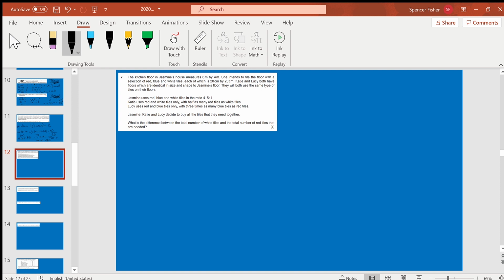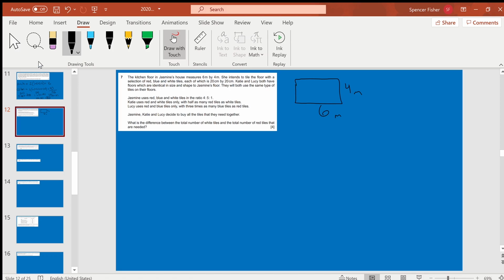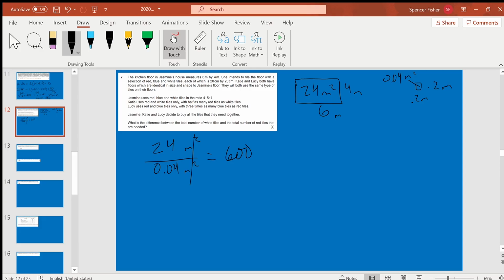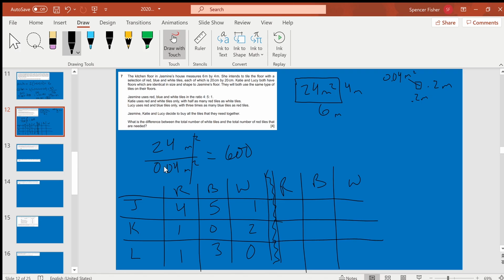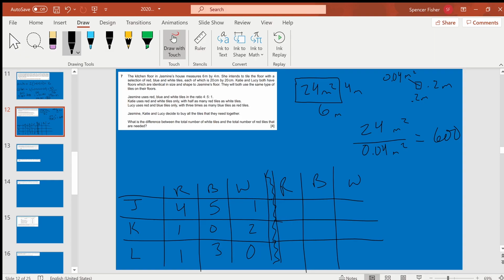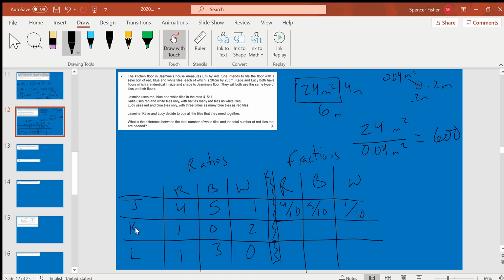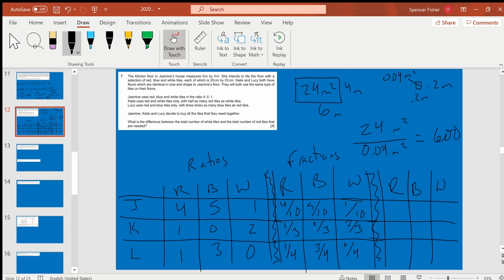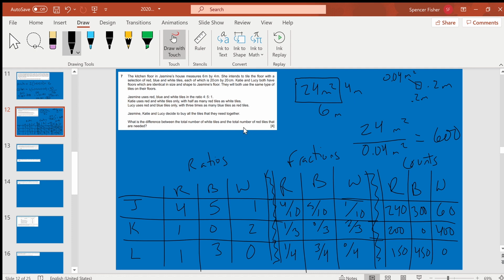M/J 2020 V2 Question 7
For more information about Math Jump, join us at TheMathJump.com The kitchen floor in Jasmine’s house measures 6m by 4m. She intends to tile the floor with a selection of red, blue and white tiles, each of which is 20cm by 20cm. Katie and Lucy both have floors which are identical in size and shape to Jasmine’s floor. They will both use the same type of tiles on their floors.

Jasmine uses red, blue and white tiles in the ratio 4:5:1. Katie uses red and white tiles only, with half as many red tiles as white tiles. Lucy uses red and blue tiles only, with three times as many blue tiles as red tiles.

Jasmine, Katie and Lucy decide to buy all the tiles that they need together.

What is the difference between the total number of white tiles and the total number of red tiles that are needed?